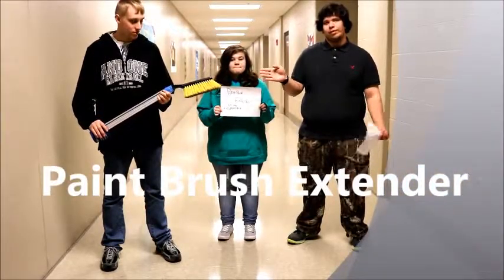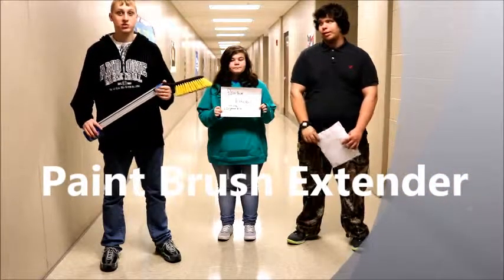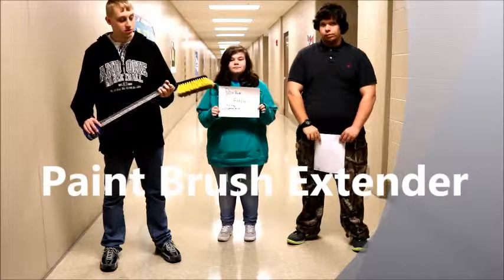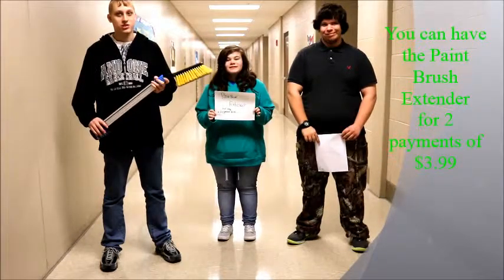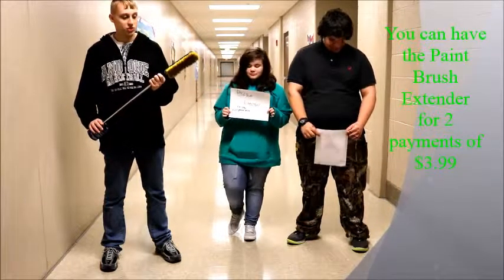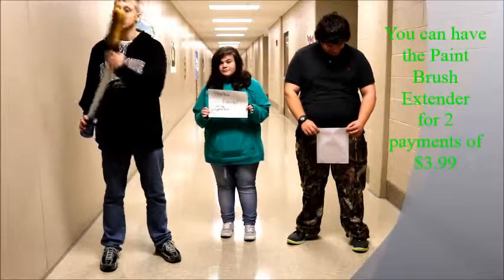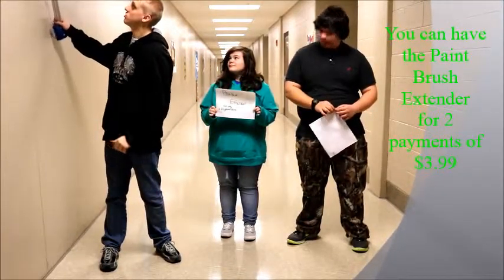Paint Brush Extender Commercial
This product is not real it was a school project in Movie making class